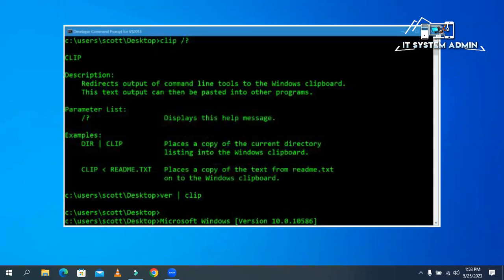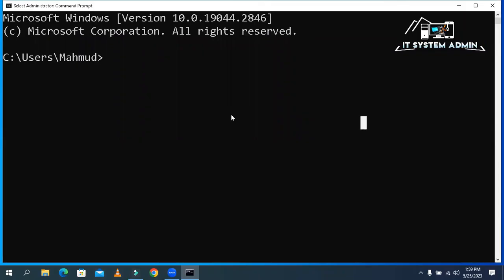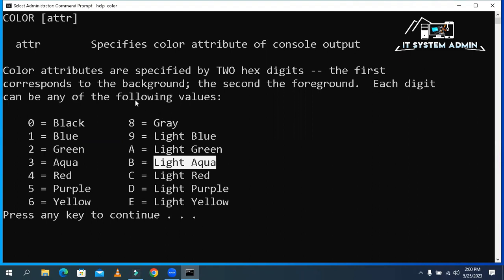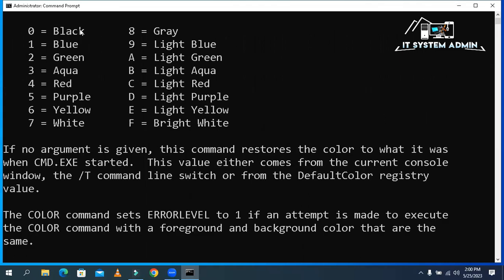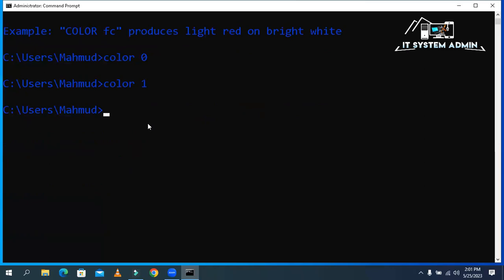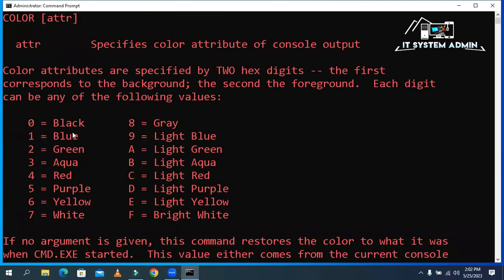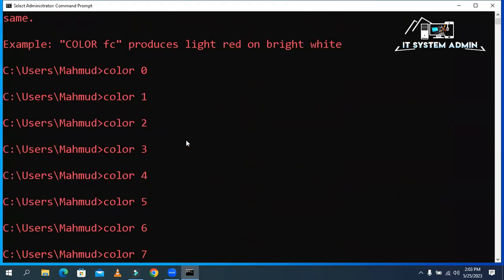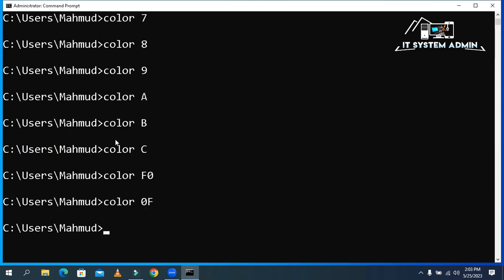How to Change Command Prompt Color with Command in Windows PC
How to Change Command Prompt Color  with Command in Windows PC |  Command Prompt color customization,Changing Command Prompt color,Command Prompt appearance,Command Prompt themes

In this video, we will guide you on how to change the color of Command Prompt in Windows 10 using simple command line instructions. If you're tired of the default color scheme and want to personalize your Command Prompt, this tutorial is for you.

We will walk you through the step-by-step process of customizing the appearance of your Command Prompt window. By using the CMD color command, you'll be able to modify both the text and background colors, creating a unique and visually appealing Command Prompt experience.

Key topics covered in this video:

Using CMD color command to modify text and background colors
Changing Command Prompt appearance and themes
Exploring Windows command line color options
Customizing Command Prompt for a personalized look
Tips and tricks for Command Prompt customization
Windows PC customization beyond Command Prompt
Whether you're a command line enthusiast or simply looking to enhance your Windows PC experience, this video will provide you with the knowledge to create a Command Prompt that suits your style and preferences.

We'll share valuable information on using CMD commands effectively and personalizing various aspects of your Windows system.

Timestamps:
00:00 Introduction to Command Prompt color customization
00:45 Changing Command Prompt color using CMD commands
02:30 Exploring different Command Prompt color options
03:45 Personalizing Command Prompt appearance and themes
05:00 Tips and tricks for Command Prompt customization
06:15 Conclusion and further Windows PC customization options